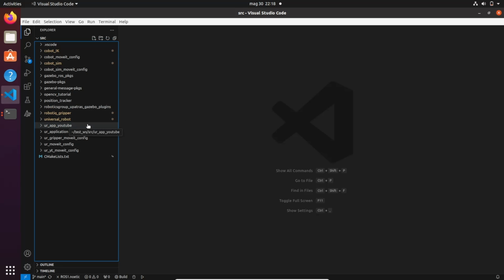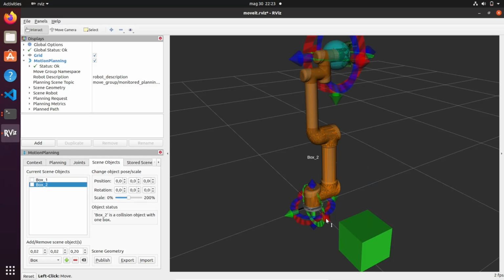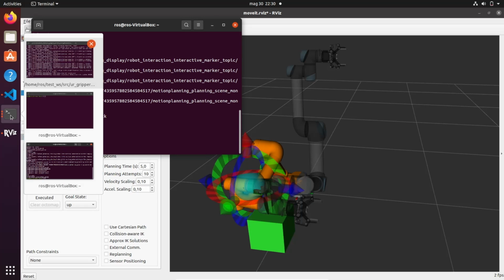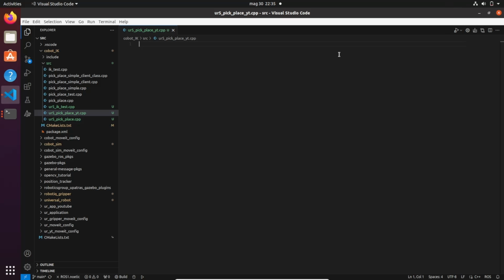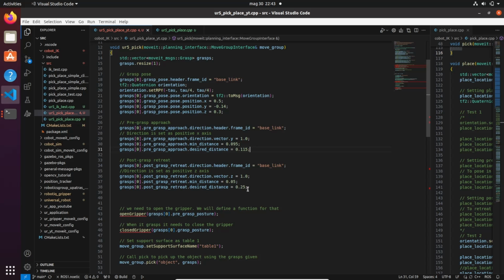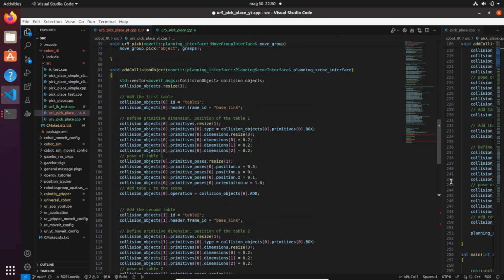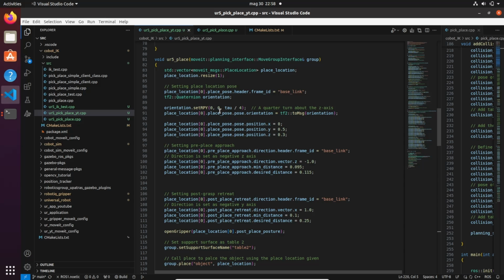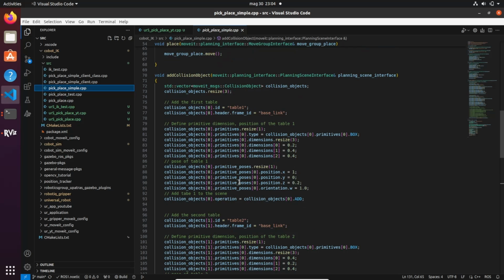Universal Robot with ROS - How to Pick and Place with UR5 and RobotiQ Gripper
Discover how to become a Robotics Software Engineer from ZERO by booking a free call or reaching me out via e-mail!

OR.

If you are ready to become a Robotics Software Engineer you can apply for the Master Program! Check here if the course is right for your needs:

Is the curricula what you exactly you are looking for?

In this video you learn how to pick and place an object using the robot Universal Robot 5 @UniversalRobotsVideo  with a gripper of type Robotiq @Robotiq .
This would be a very common application in industrial field.
You will get the mental process you would need to go through to concept and deploy and industrial application.

Topics:
00:00 Introduction
02:21 My catkin workspace
03:29 The approach
15:00 Code the pick
26:55 Checkpoint test
29:15 Code the place
30:51 Test the pick and place application
33:19 Challenge

Links:
Robotiq package description:

Moveit Config package for UR5 and Robotiq gripper as end effector

my repository for Inverse Kinematic code, with the updated one with UR5